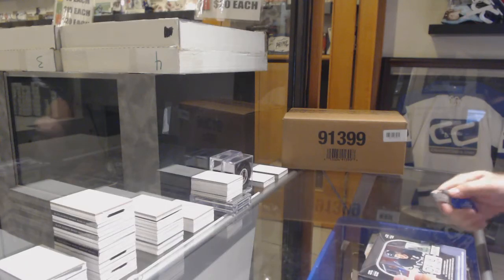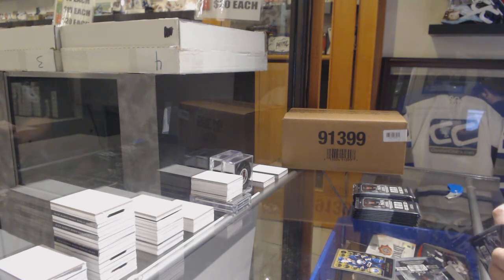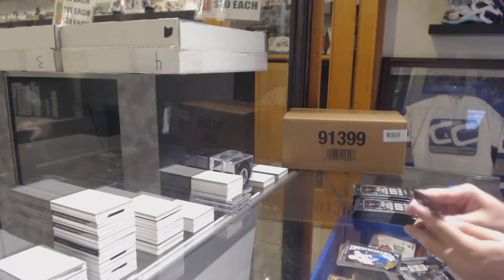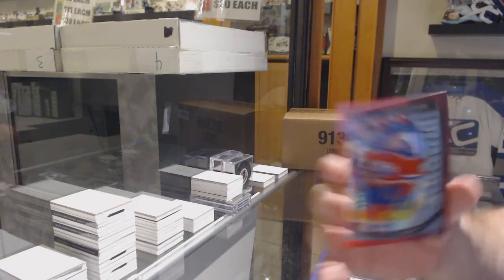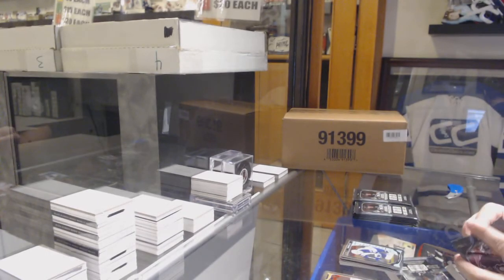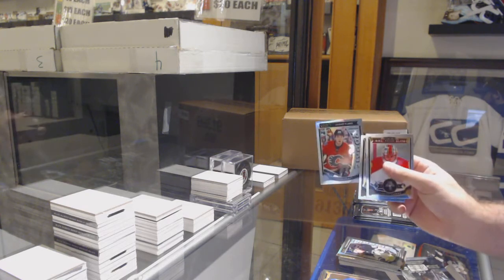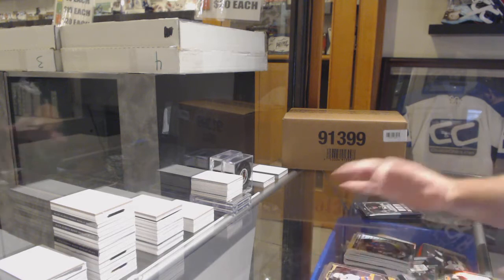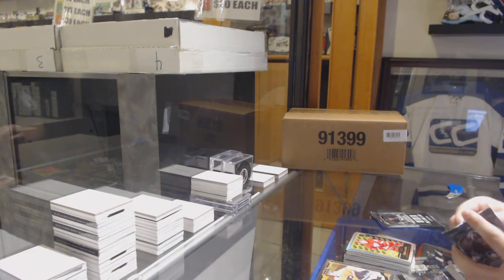Oilcan's 15-16 Upper Deck OPC Platinum Hockey Box Break